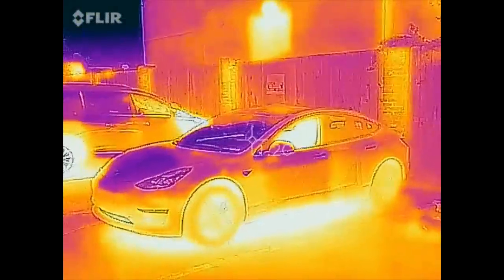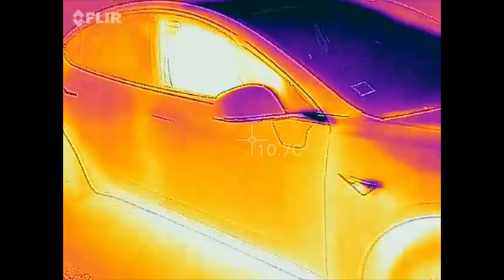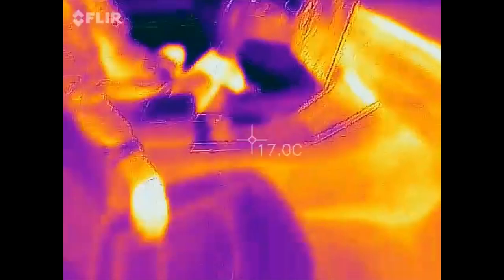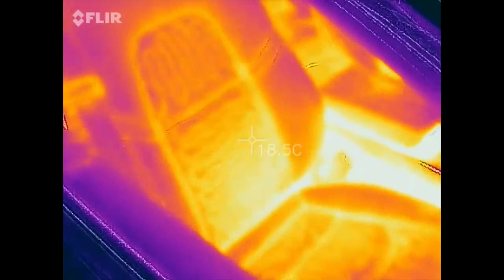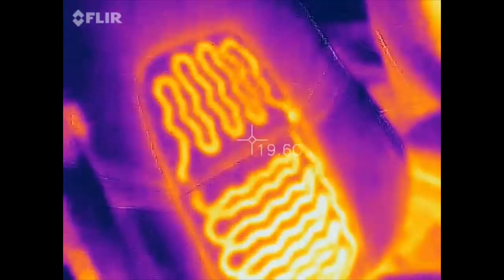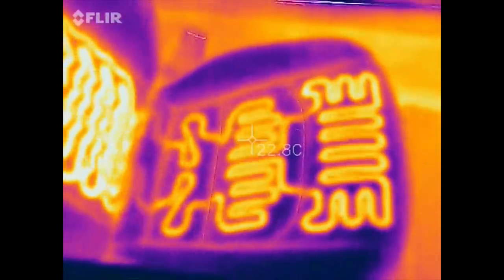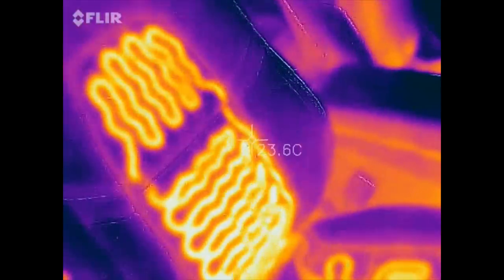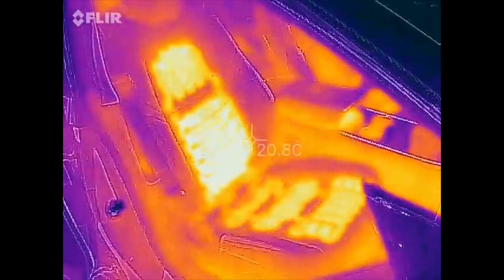Model 3 seat heaters through thermal camera